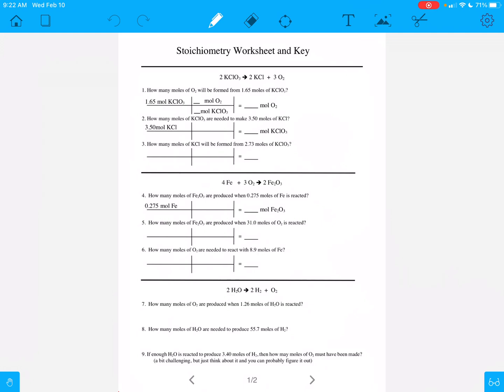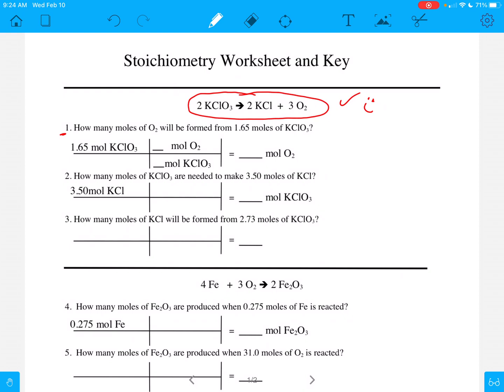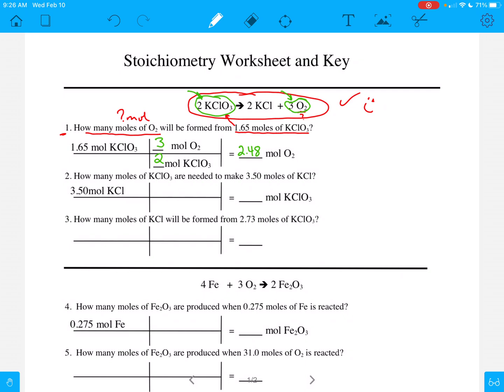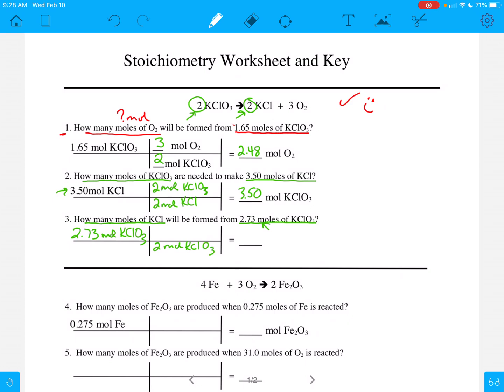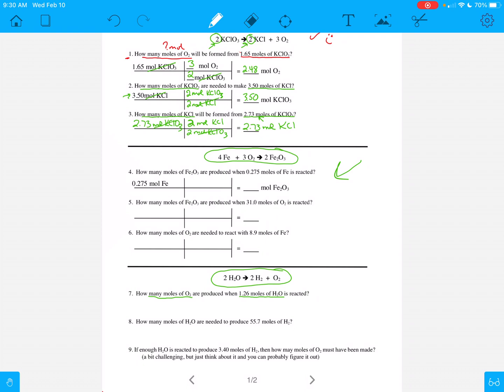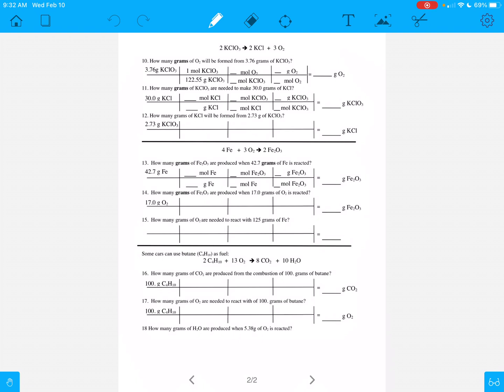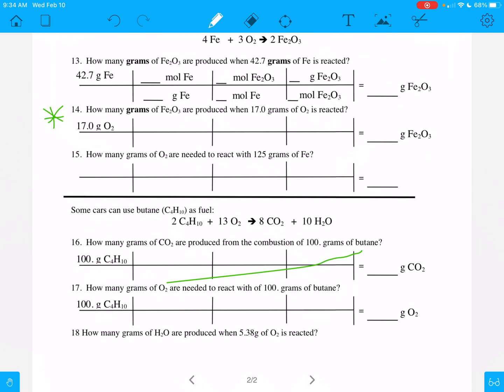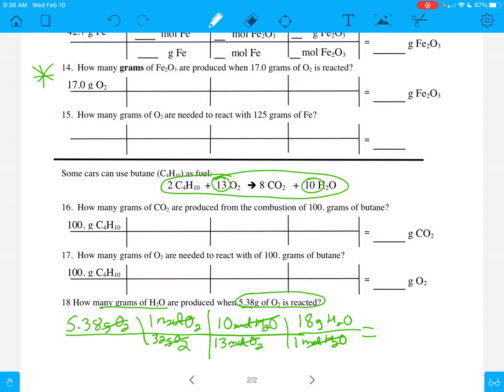Stoichiometry Practice problems set #1